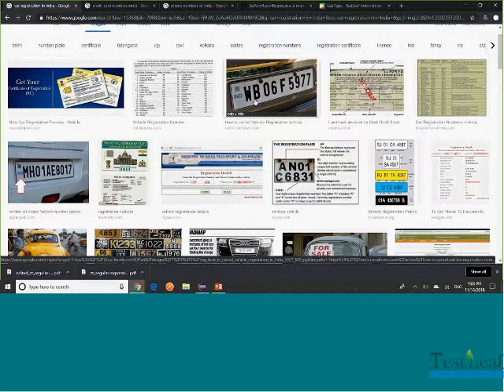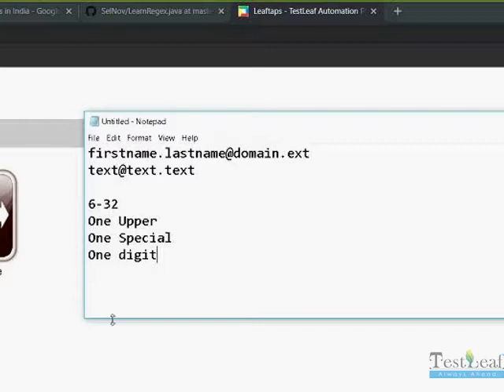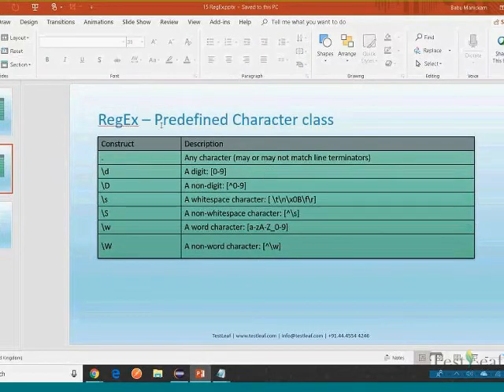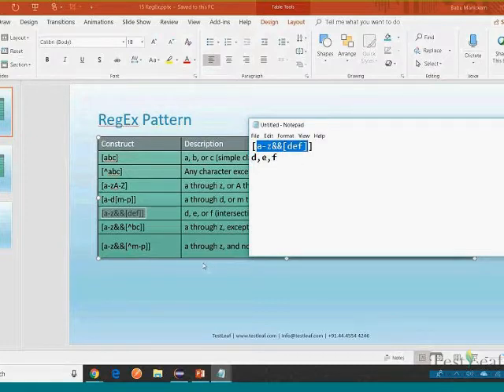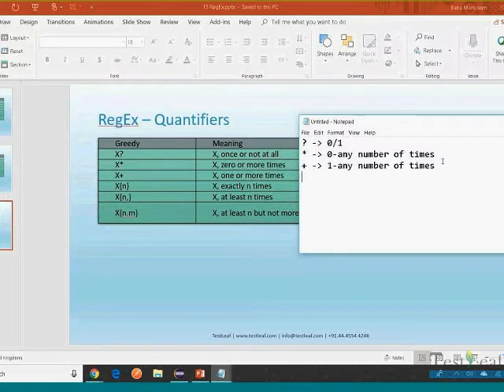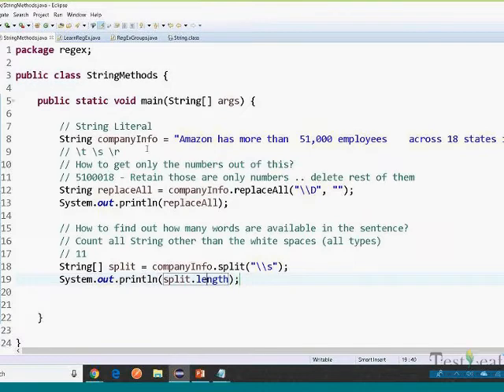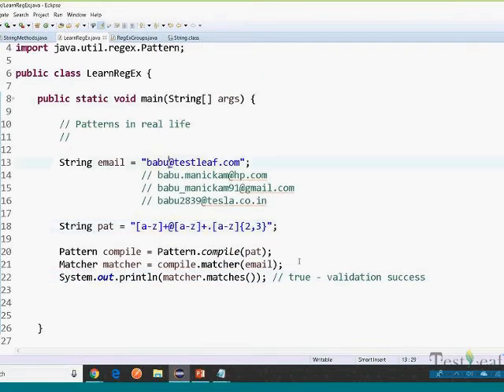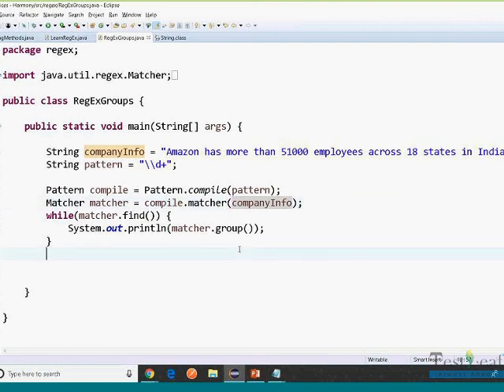Regular Expression in Java